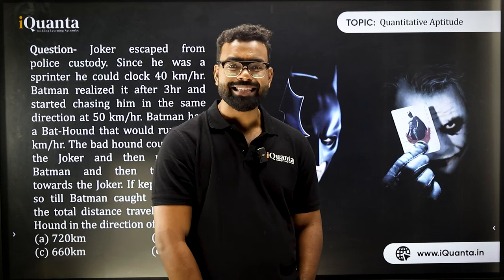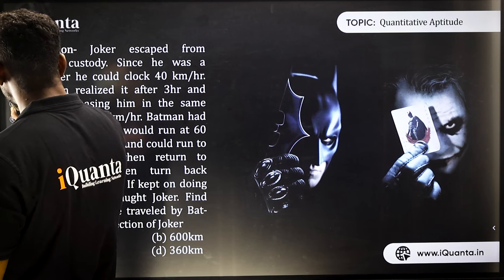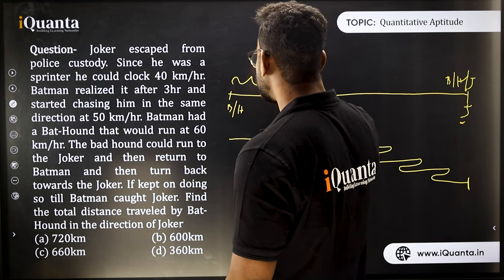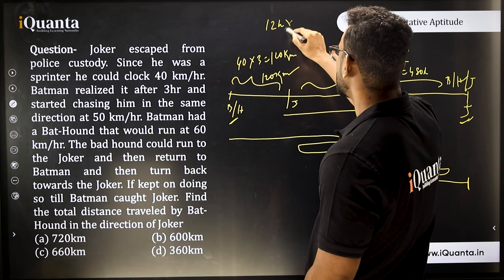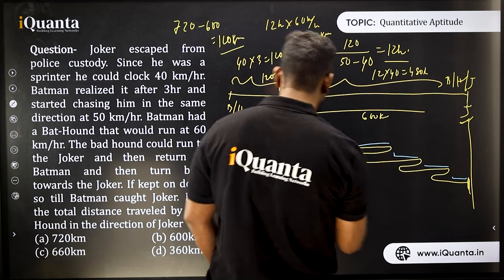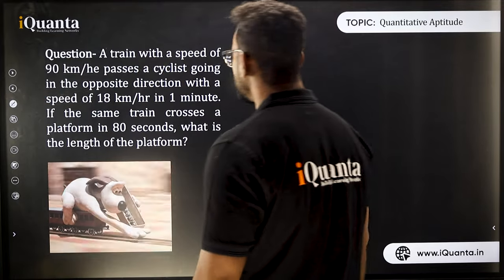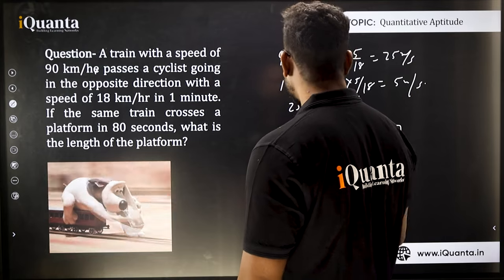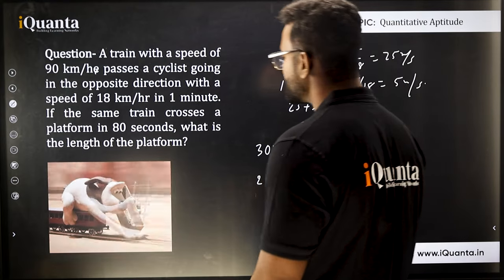Arithmetic for CAT Class 26| Time Speed and Distance - 6 | Quantitative Aptitude for CAT Playlist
Welcome to our comprehensive series on Arithmetic! In this video, we dive into one of the most crucial topics for CAT and other MBA entrance exams: Time, Speed, and Distance. Whether you're gearing up for the CAT, XAT, SNAP, or any other MBA entrance exam, this video is tailored for you!

📚 What You'll Learn:

Fundamental concepts of Time, Speed, and Distance
Key formulas and their applications
Step-by-step problem-solving techniques
Practice problems to enhance your skills
👩‍🏫 Who Should Watch:

Students preparing for CAT and other MBA entrance exams
Aspirants looking to boost their arithmetic proficiency
Anyone who wants to master Time, Speed, and Distance concepts
Don't forget to hit the subscribe button and click the bell icon to stay updated with our latest videos on Arithmetic, including upcoming topics like Work and Time, Probability, and more.